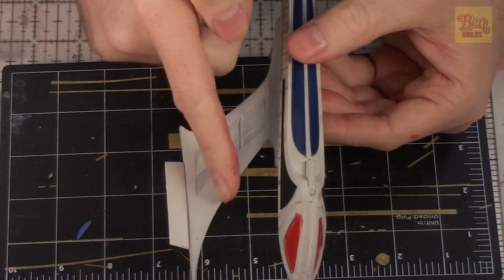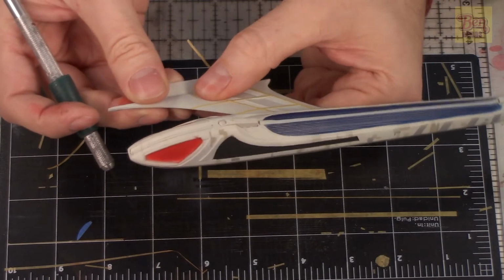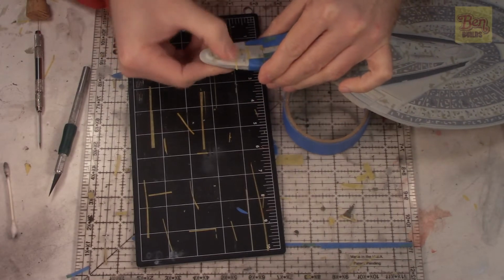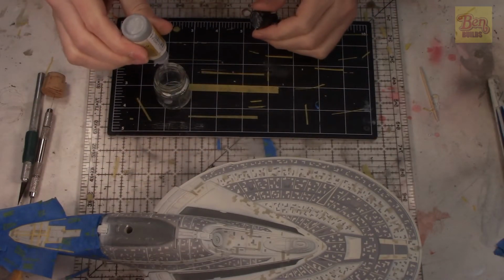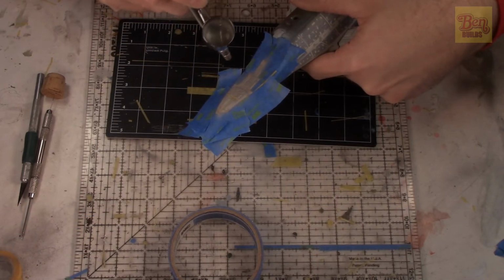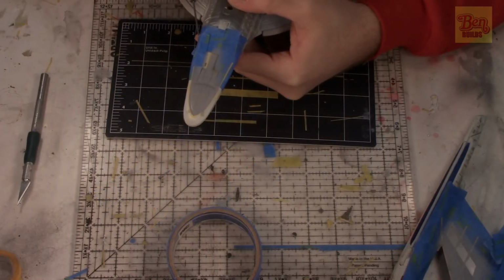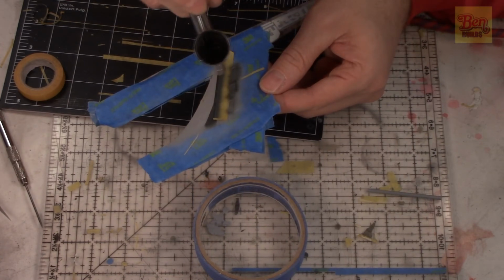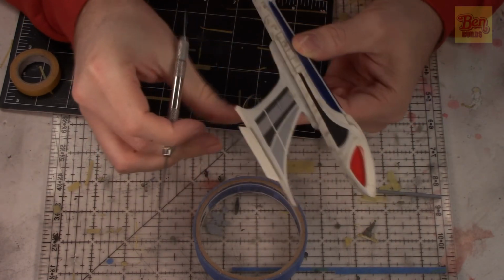Sci-Fi Wednesdays - The USS Enterprise E - Ep. 13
We are back with the Enterprise E, here on Sci-Fi Wednesdays!

Today we are continuing to move forward by masking and painting up the bottom of the engineering hull and both sides of each of the nacelle pylons. Nothing like a bit of masking and painting to keep the day going.

I'm also going to try a new thinning agent for Vallejo paint, Pledge floor polish, of all things! It worked well, so check it out.

Thanks to everyone for watching and happy building!